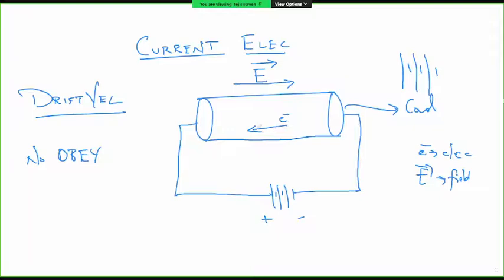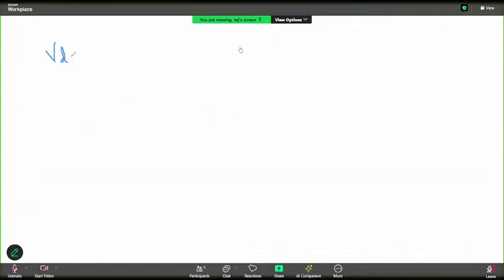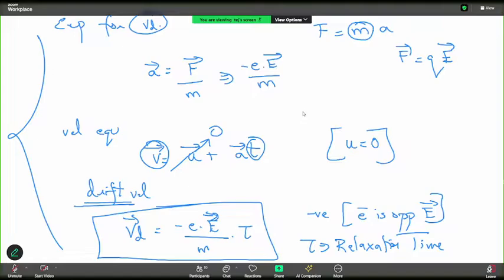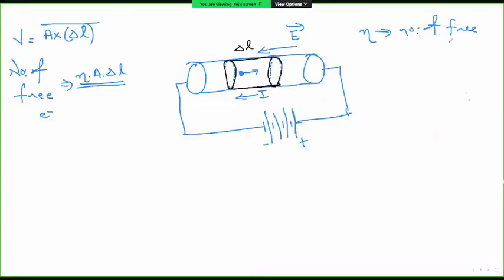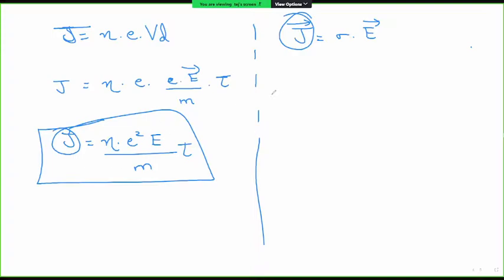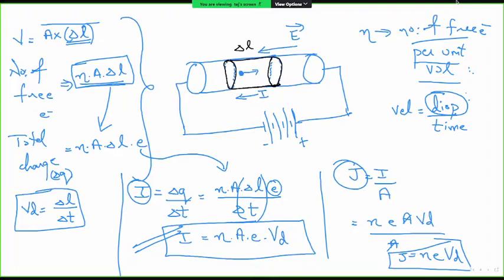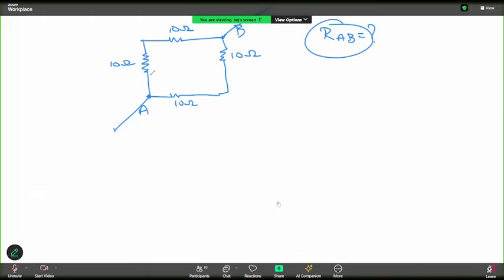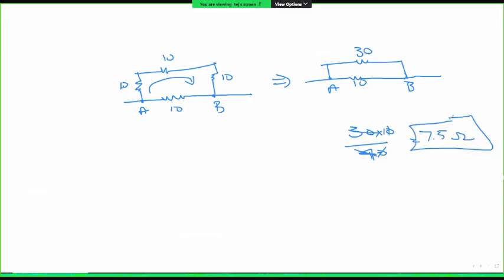current electrcity 2